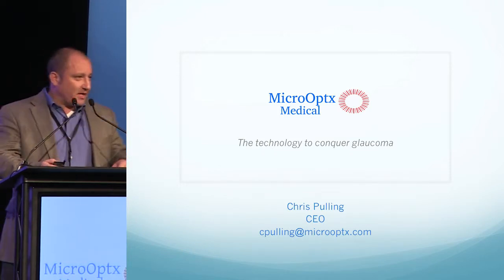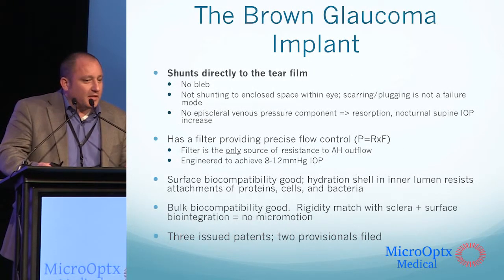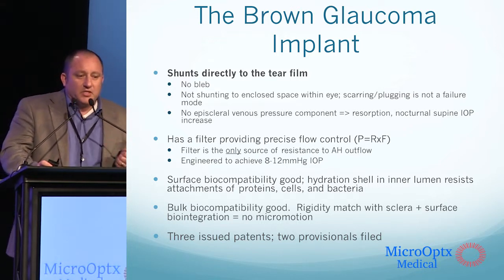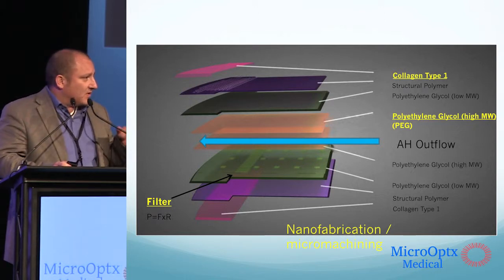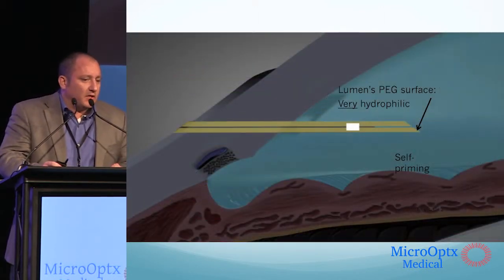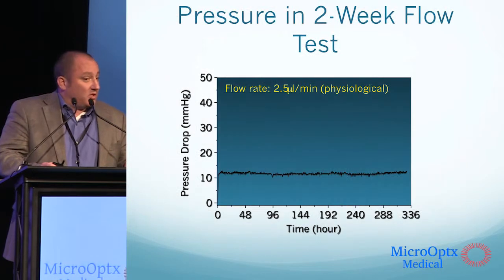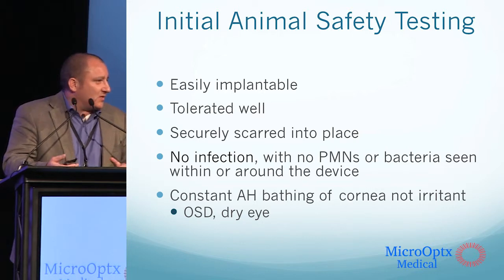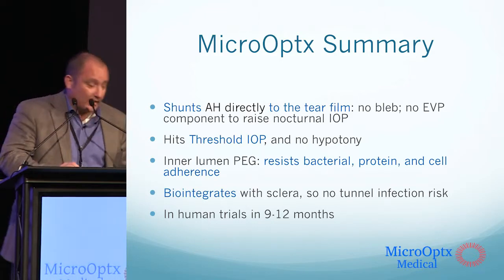MicroOptx - OIS@ASCRS 2015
The company’s BG implant shunts aqueous to the tear film without risk of internal infection, and has developed a successful prototype with both bench and animal data.